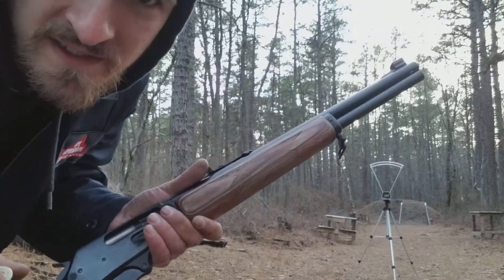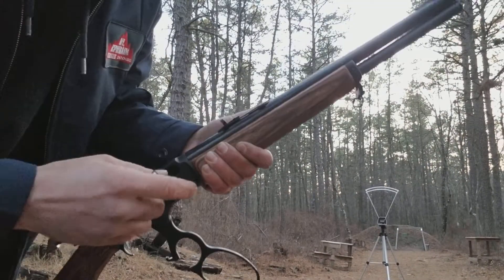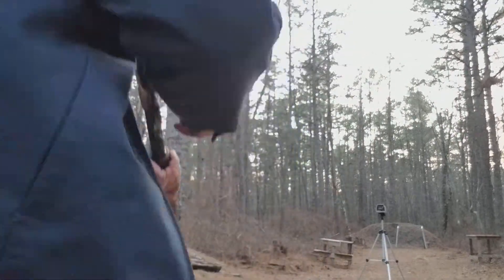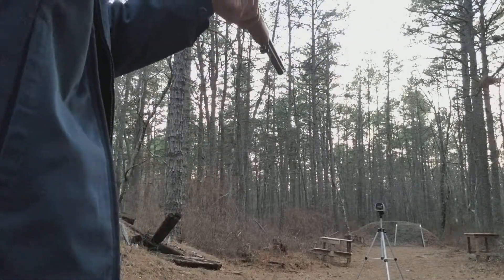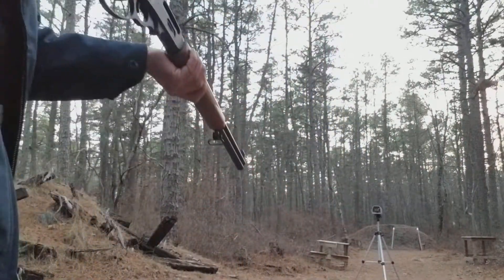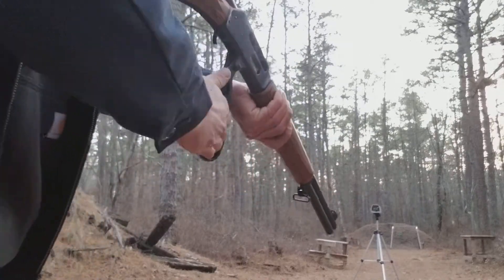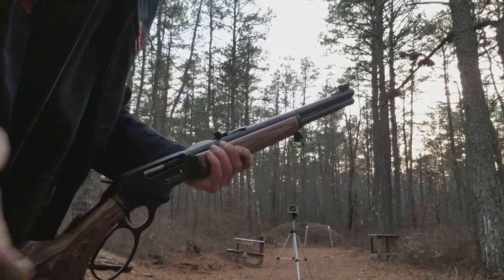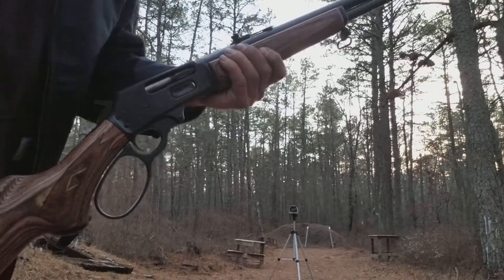shooting the marlin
I was in a rush and wanted to make this video, please excuse the camera angles and misinformation in the video, please do not use any of this as load data, aside from the chronograph theres no evidence of these being safe.